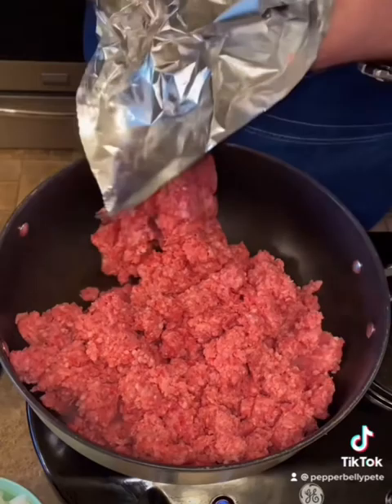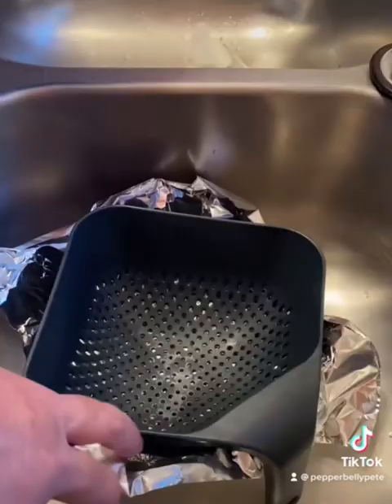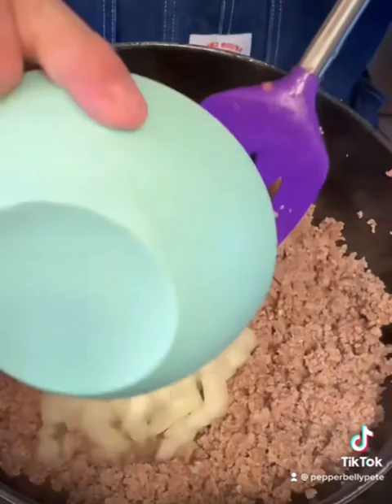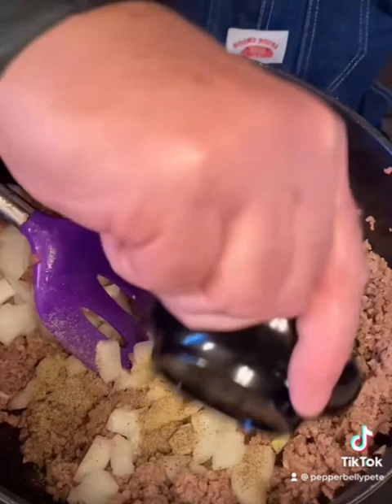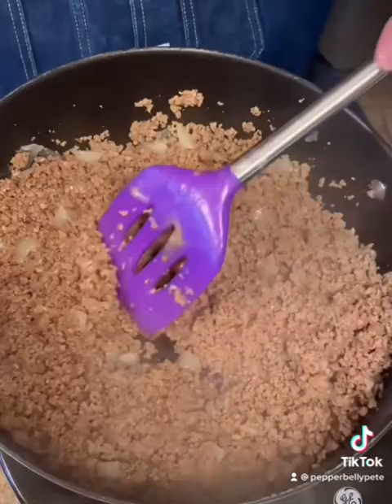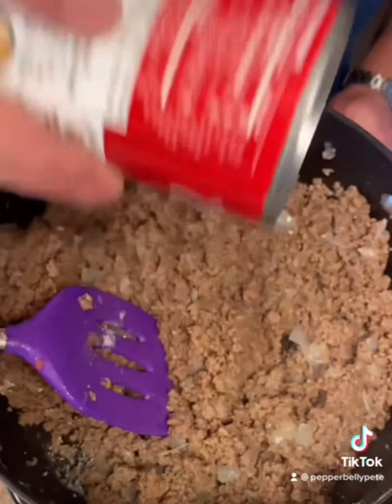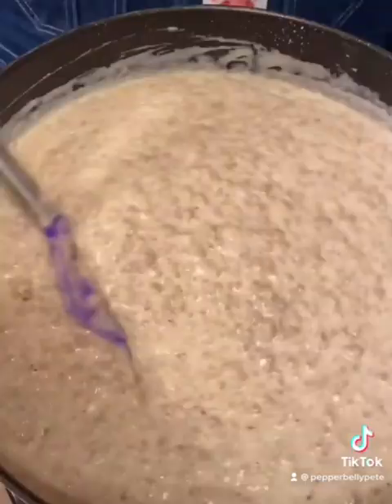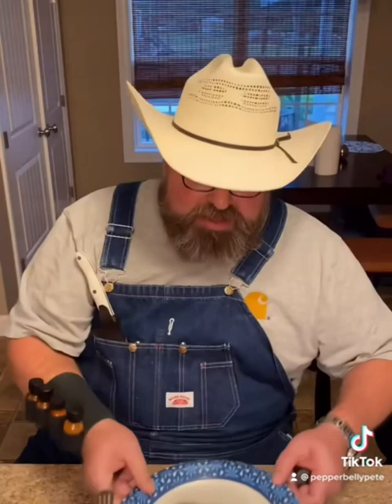S.O.S Hamburger Gravy